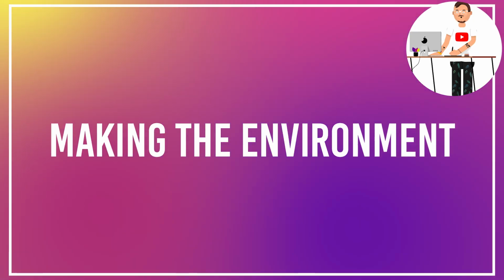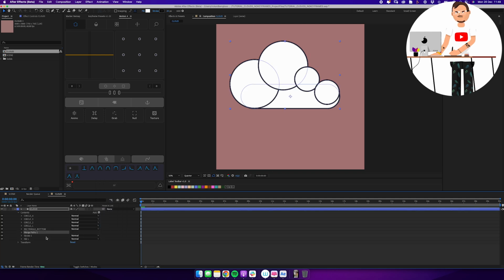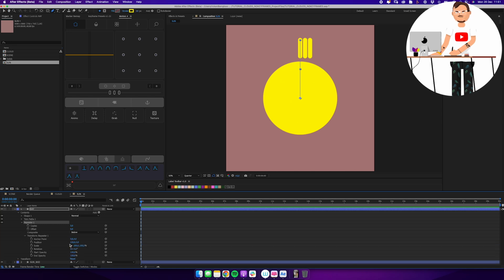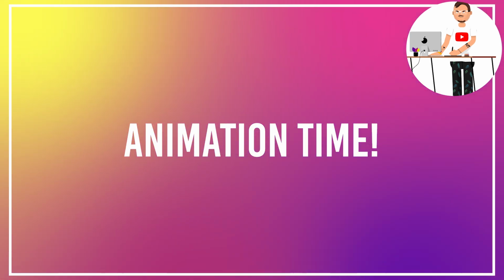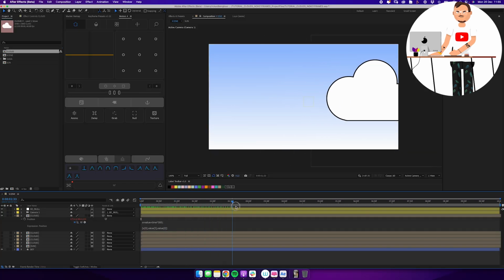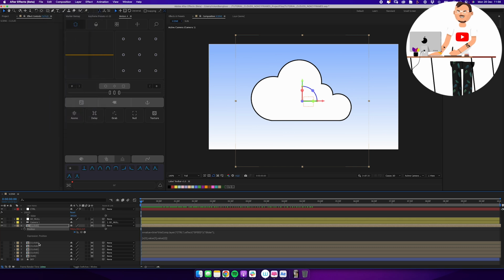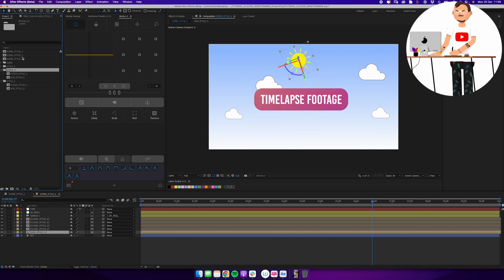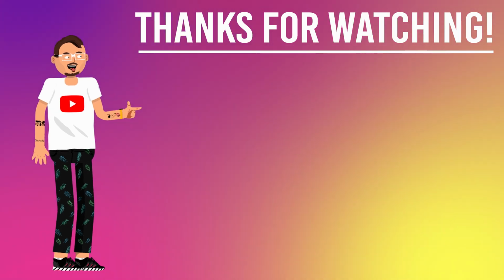How to animate with NO KEYFRAMES?! After Effects tutorial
Helloo!
In this tutorial we're having a look at creating an animation without ANY KEYFRAMES.  We're diving into the world of expression to animate a sky with clouds and a sun without any keyframes and using the time of the composition to drive the animation.

We're also applying a workflow that easily allows us to create the same animation in different visual styles!

Chapters:
00:00 - Intro
00:44 - Making the environment
01:30 - Making a cloud
02:25 - Making the sun
04:39 - Finalizing the environment
05:18 - Animation time!
09:35 - Switching up the style
10:36 - Style showcase
11:03 - Outro